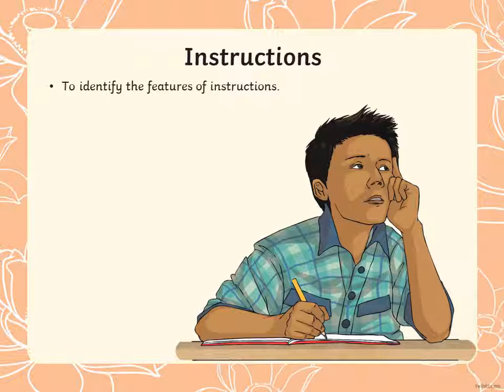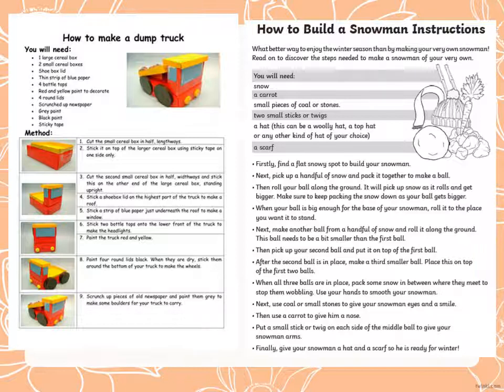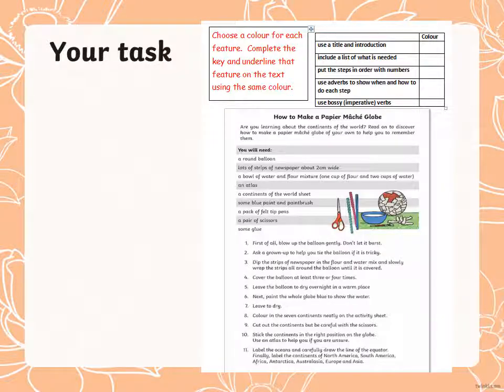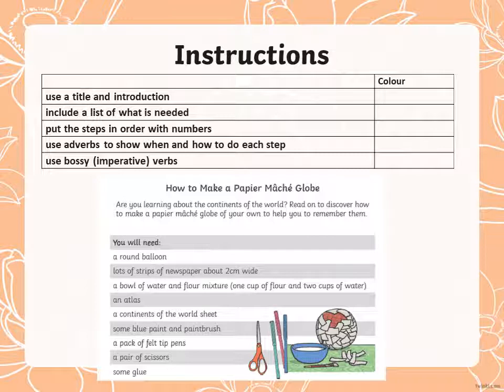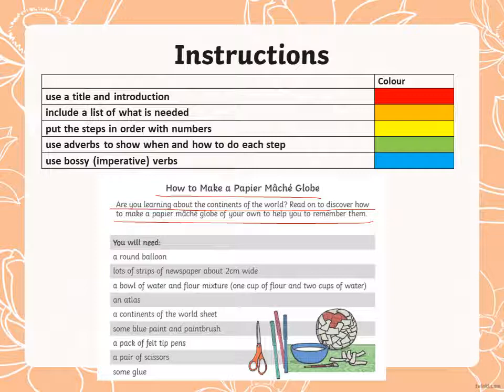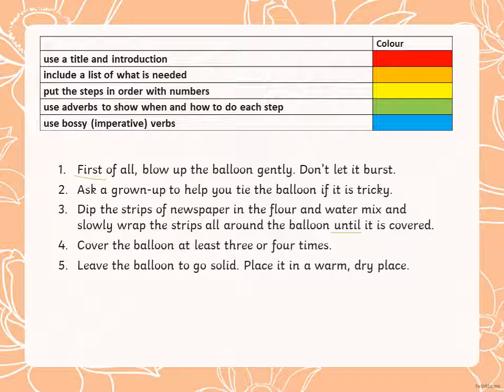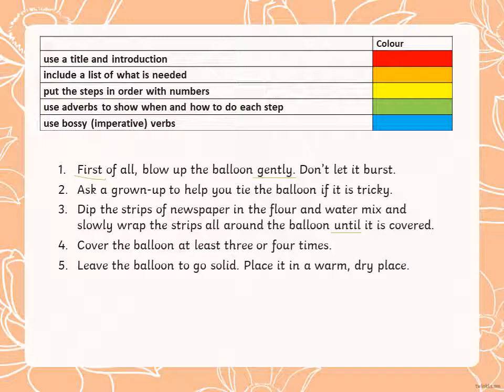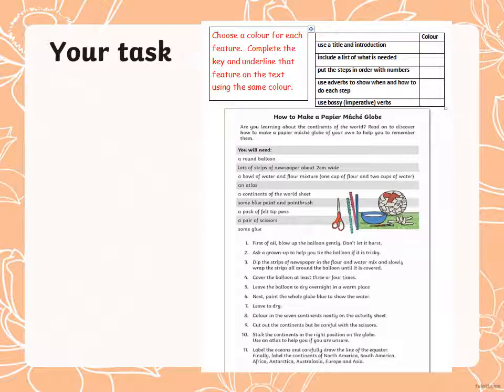Tues How to Write Instructions